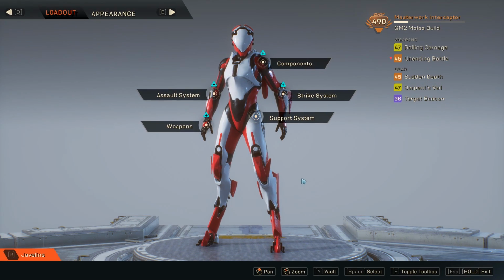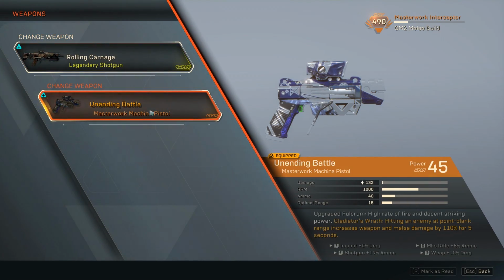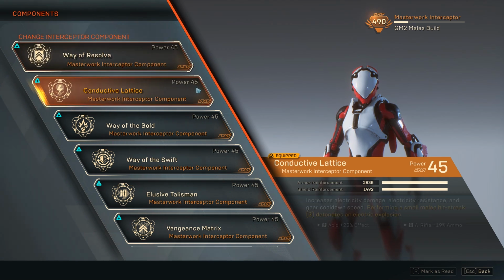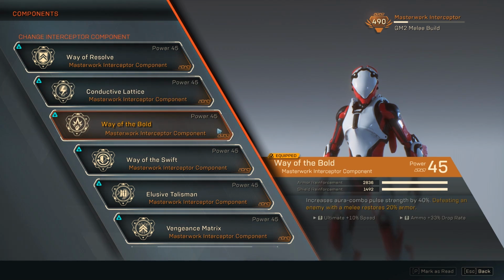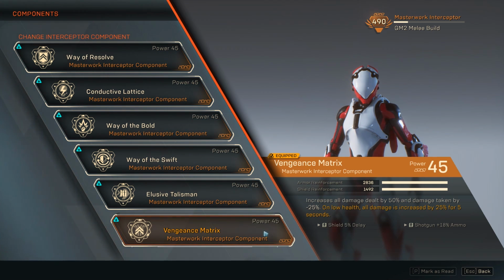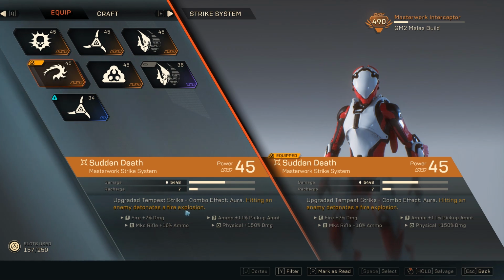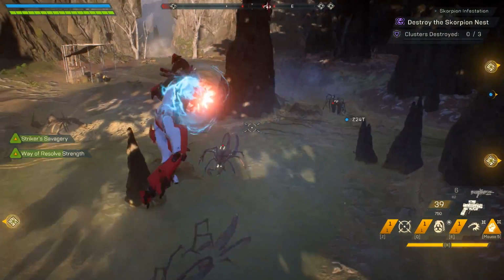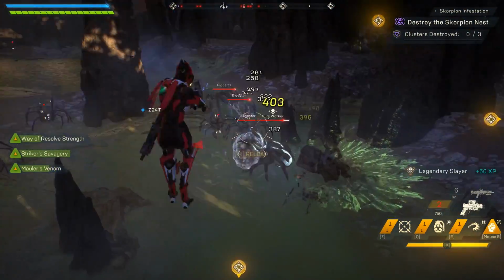INSANE MASTERWORK INTERCEPTOR MELEE BUILD!! BEST IN THE GAME? // Anthem Grandmaster Gameplay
I love this game, seriously.

▶ PC Specs:
i7-7700K at 4.2 GHz
ASUS ROG STRIX GTX 1080 Ti OC 11GB
32GB of Corsair DDR4 at 3200
ASUS MAXIMUS IX Formula Z270 LGA 1151 Intel Motherboard
512GB Samsung 960 Pro NVMe SSD
6TB Western Digital Red HDD
1000W Gold+ EVGA Power Supply